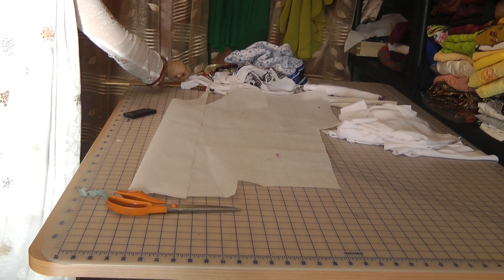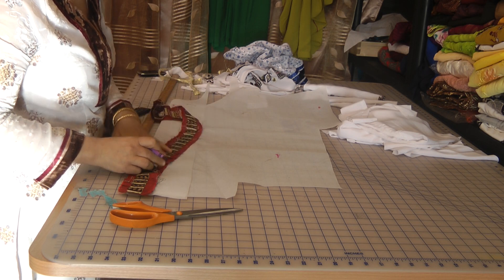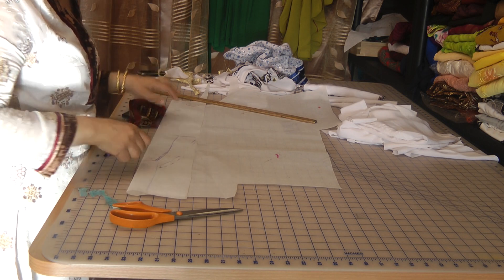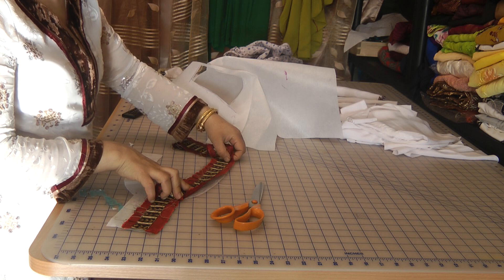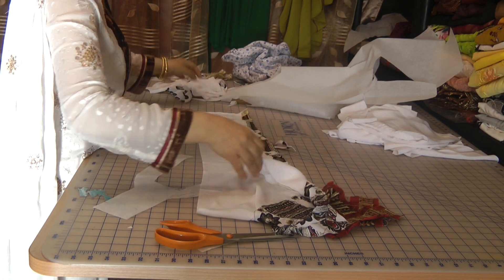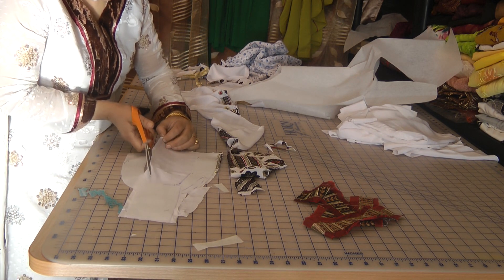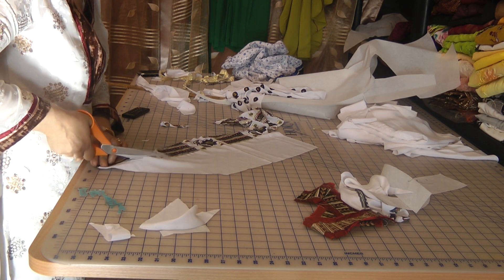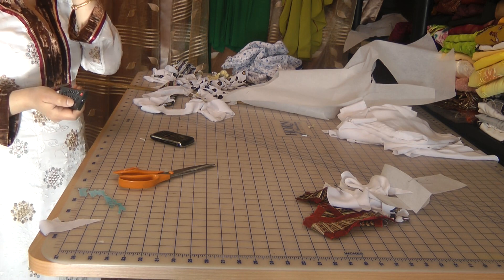the sunday suit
the making of the sunday suit